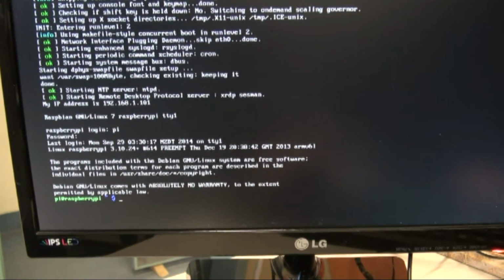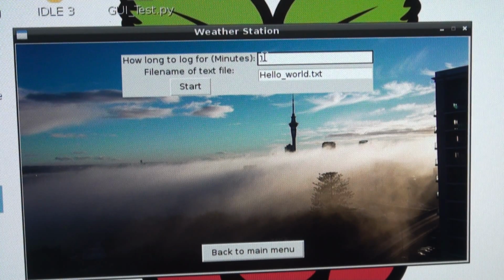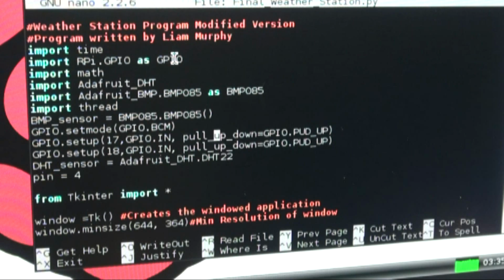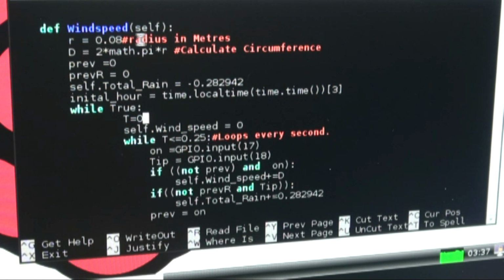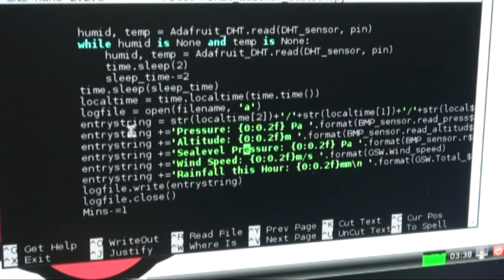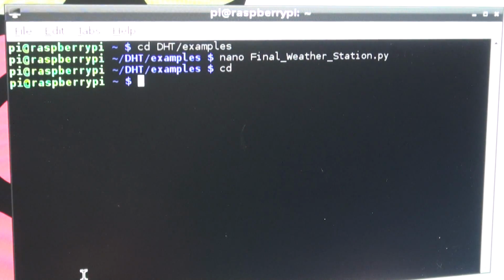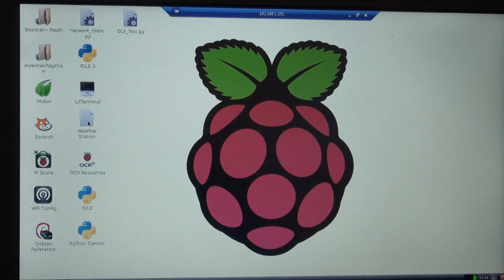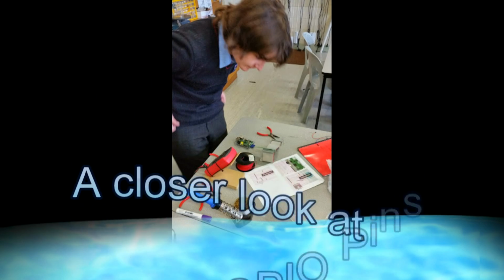Raspberry Pi Weather Station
This is a Raspberry Pi Weather Station for Brights Spark Competition 2014 done by two Y12 students (Liam and Nico) from Howick College. The Weather Station can log readings from 1 minute upwards. It logs temperature, pressure, humidity, rainfall and wind speed.The logged file and the Pi can be accessed via remote desktop from any location.